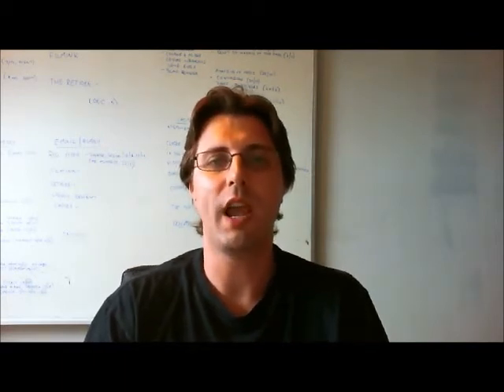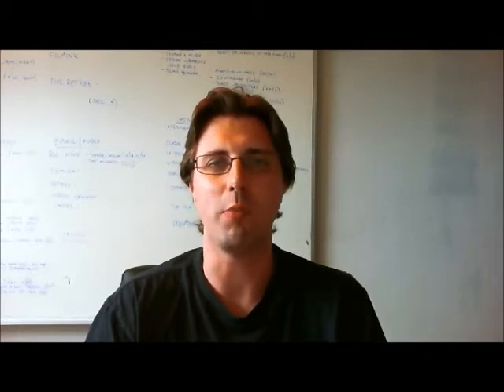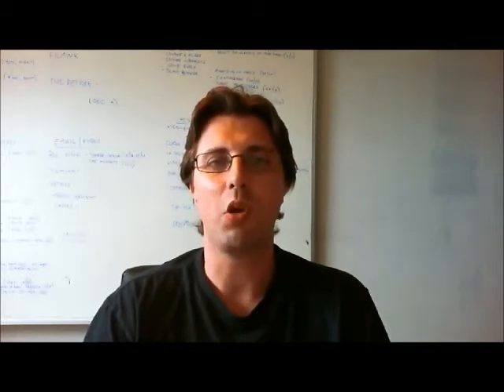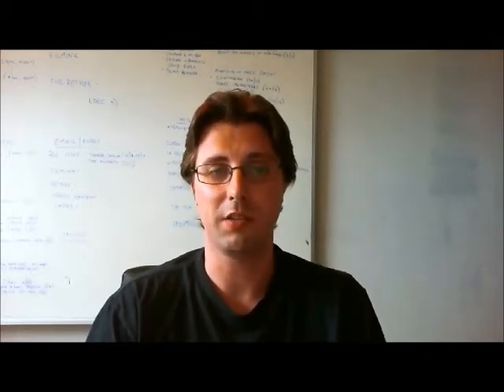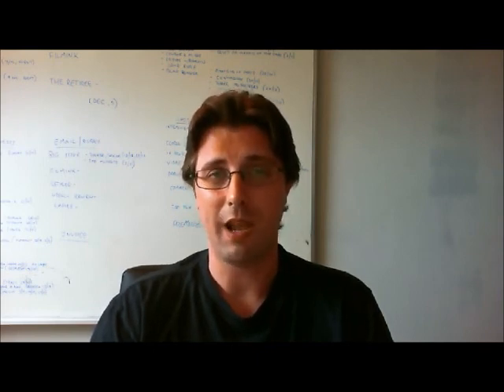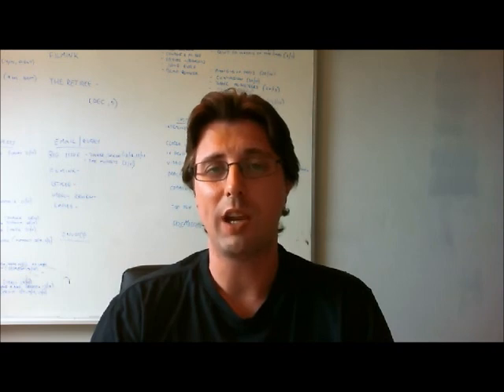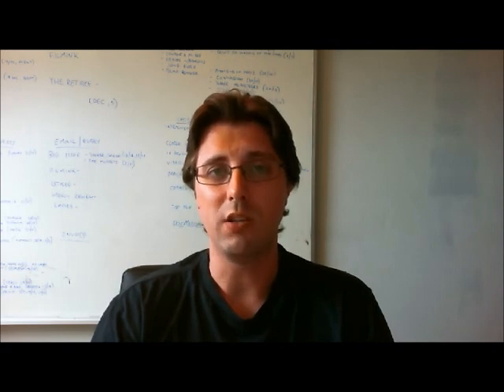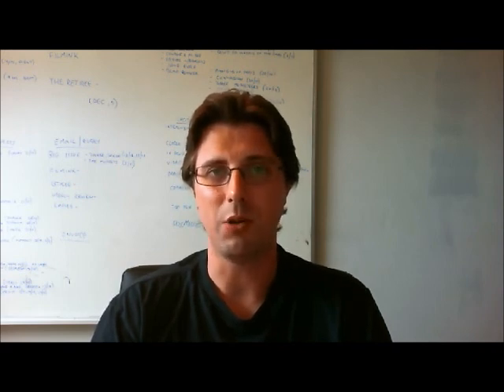Anonymous movie review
Review of the thriller Anonymous starring Rhys Ifans, Vanessa Redgrave and David Thewlis.